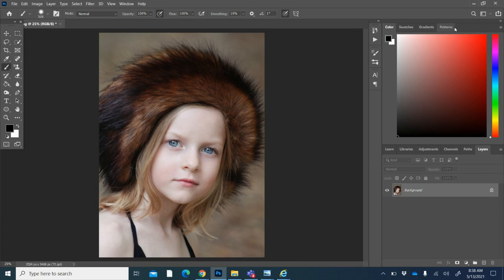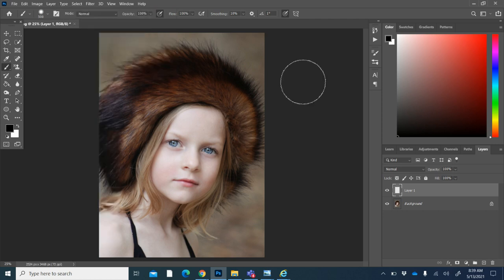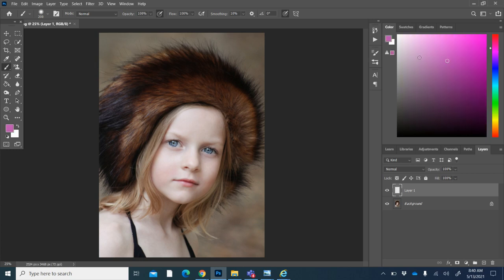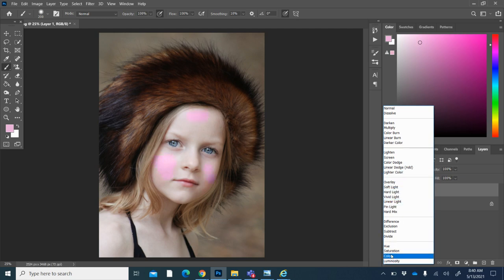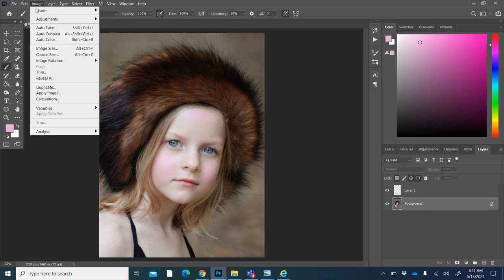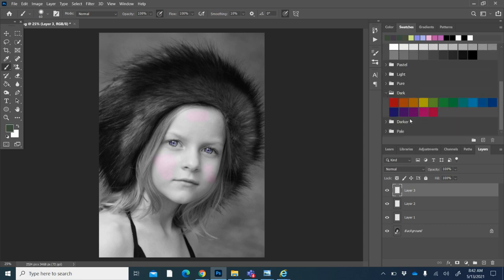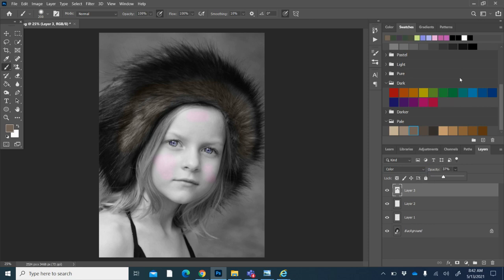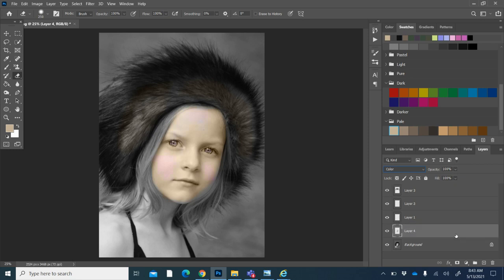PS-Painting on Your Photos